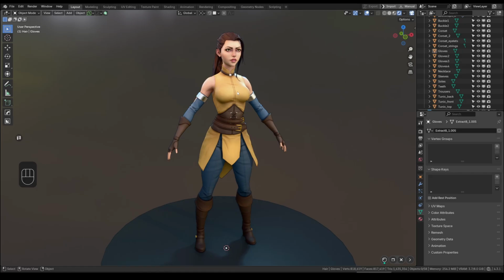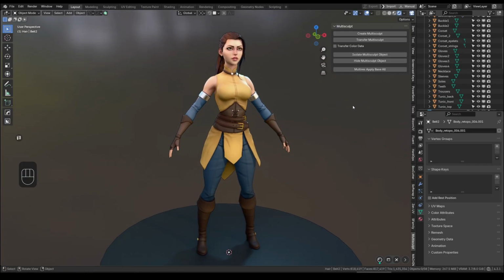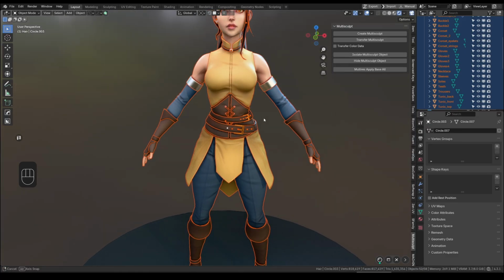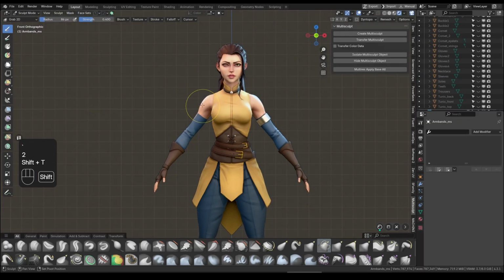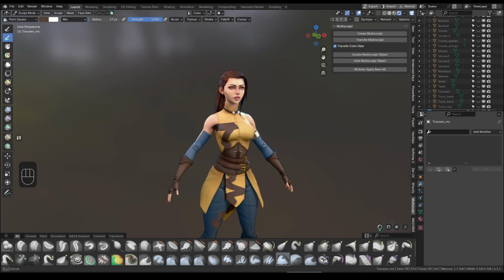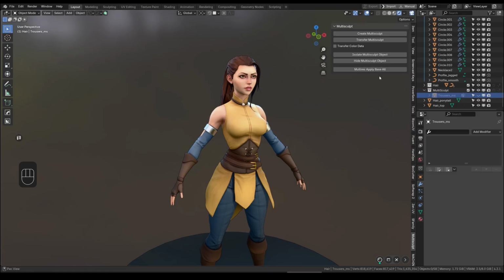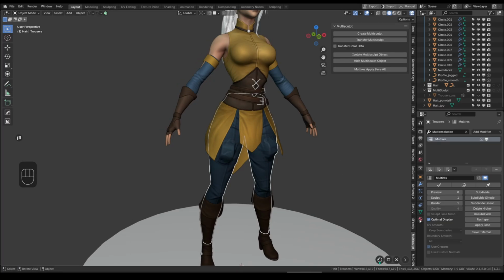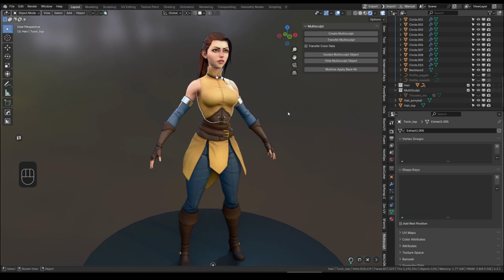How to use Multisculpt to sculpt and paint multiple objects at once in Blender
This is the video guide on how to install and use the Multisculpt addon, along with some tips.
0:00 - Intro
0:54 - How to Install
1:23 - How to Use